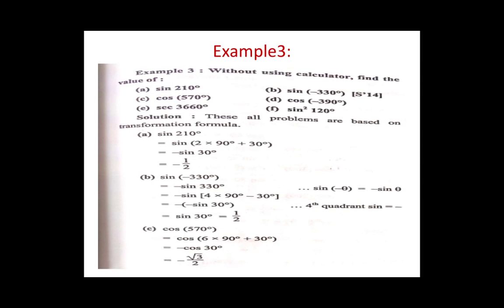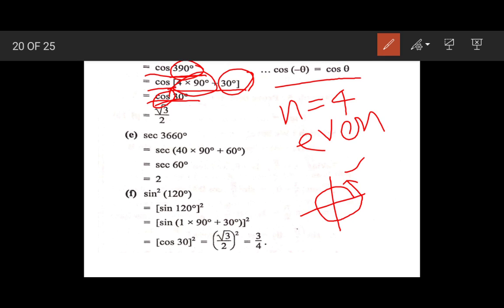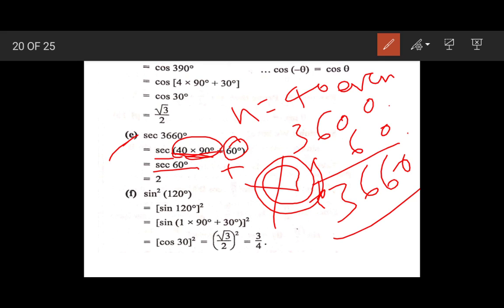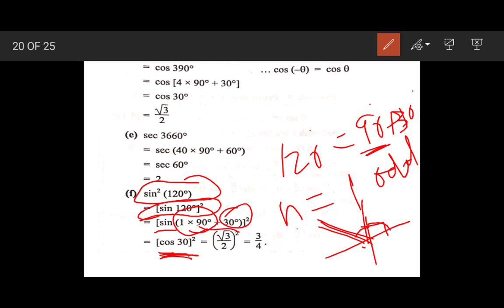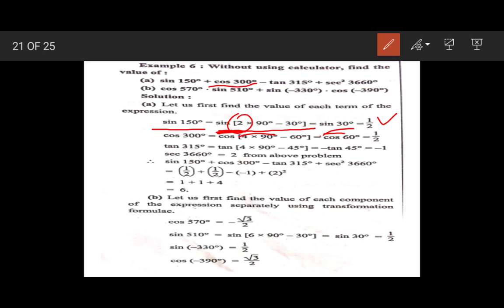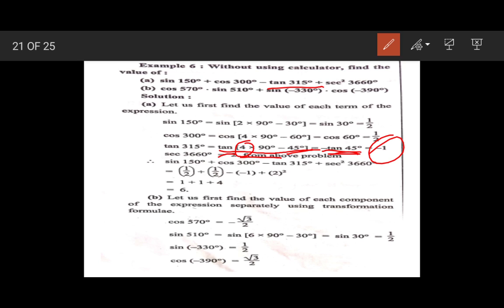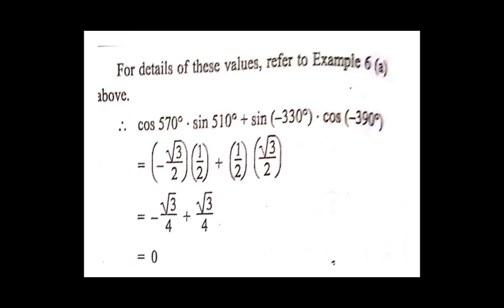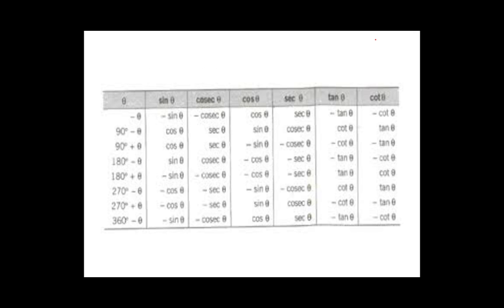Unit 2 Ch 5 Trigonometry 6